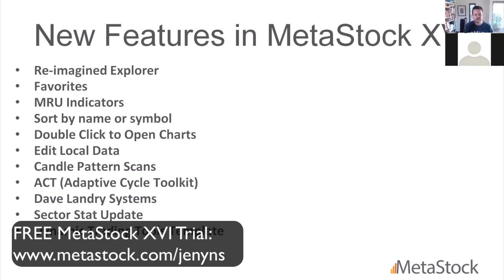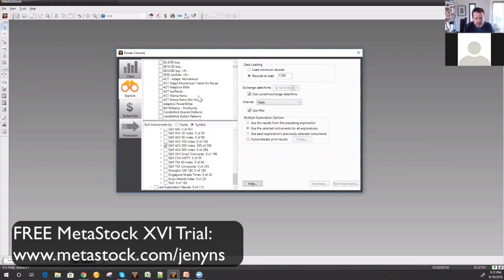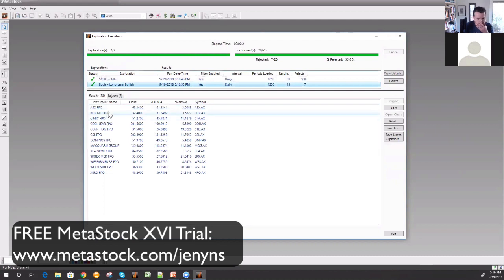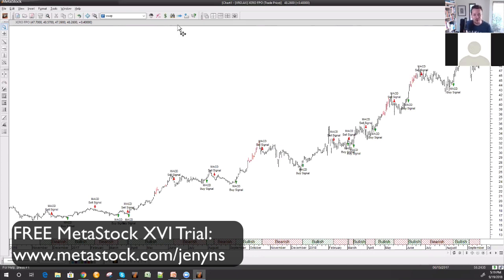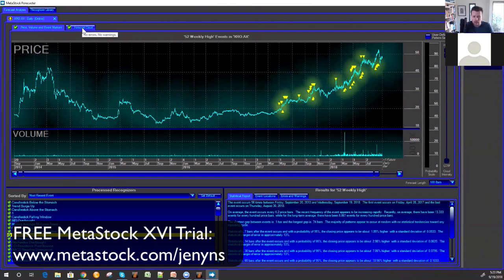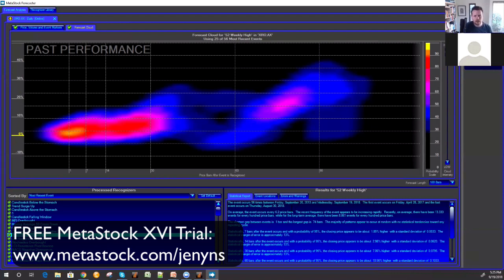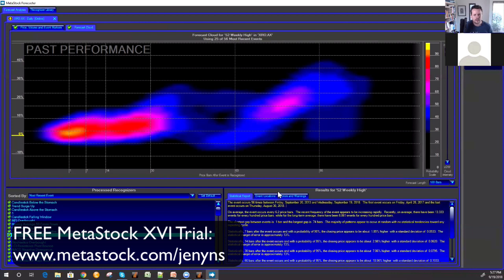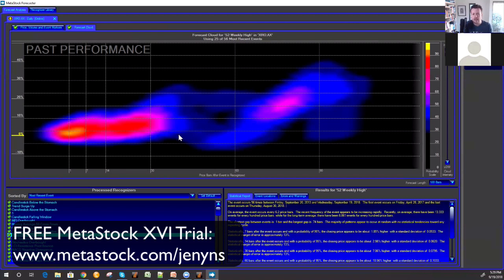MetaStock 16 Review - Is It Worth It?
MetaStock has released a new version - MetaStok XVI - but the big question is, is it worth upgrading? Watch this review to see what's new, what's upgraded and whether or not you should upgrade.

MetaStock has been providing award-winning charting and analysis tools for the self-directed trader for over 30 years. Capitalizing on technical analysis, their software and market data are designed for active traders of all levels so they can backtest, scan and analyze the markets with confidence.

With options for day traders, swing traders and EOD traders to trade stocks, options, futures, FOREX and more - MetaStock has definitely stood the test of time!

Our recommendation is, if you have MetaStock 13 or below, it's time to upgrade but if you own version 14 or 15, the upgrade may not be worth your while.